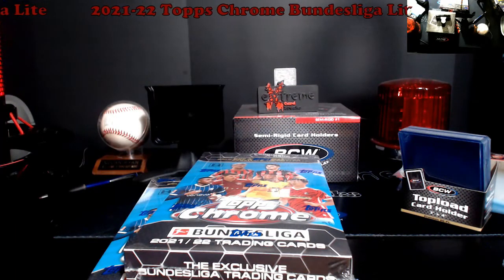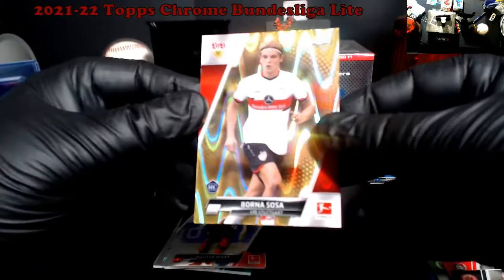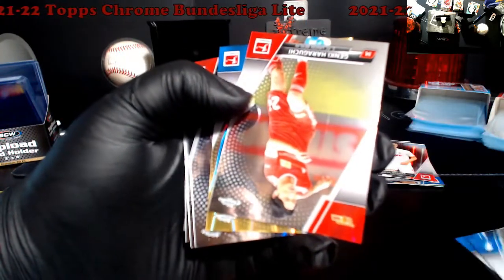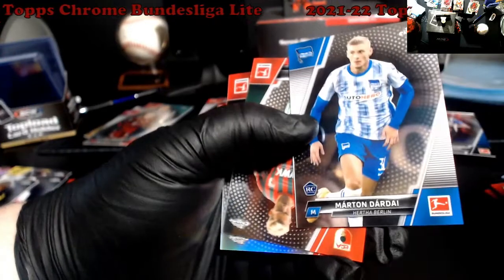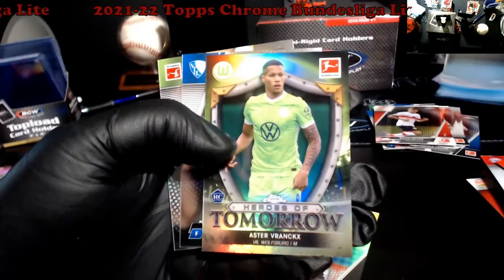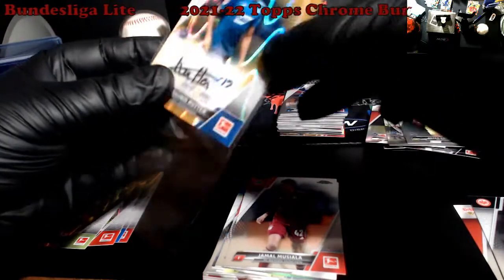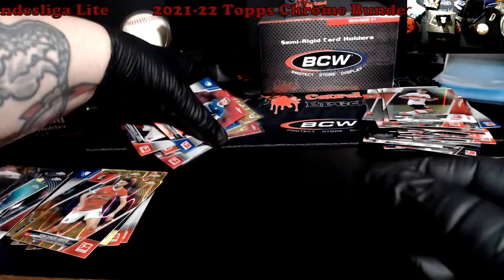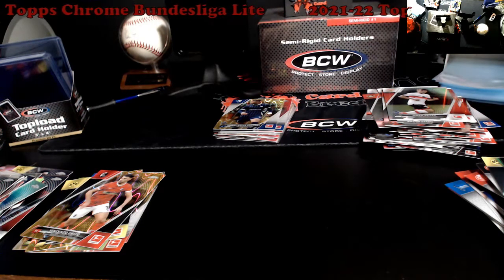2021-22 Topps Chrome Bundesliga Lite Boxes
2021-22 Topps Chrome Bundesliga Lite Boxes

1811 N Dixie Ave #104

Who do I collect:
Roberto Clemente
Michael Jordan
Nolan Ryan
Sidney Crosby
Vintage Cards